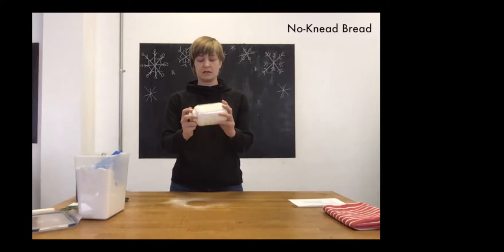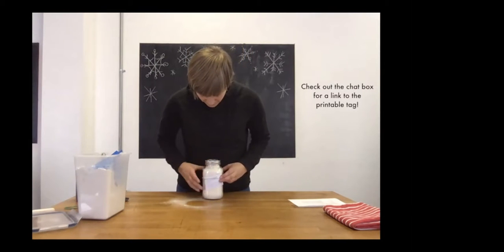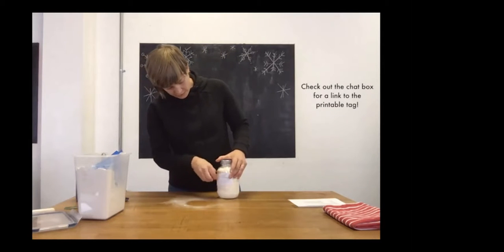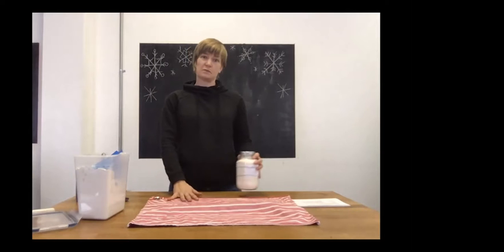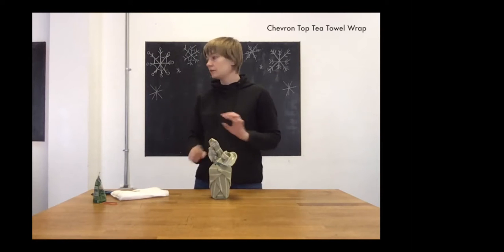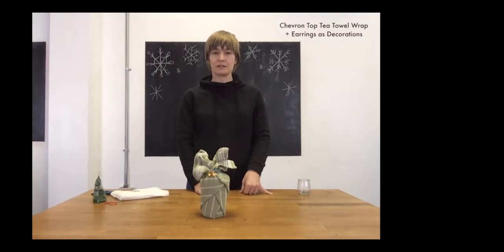Workshop: Gifts in a Jar with Rebecca Alton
If greener giving is on your wish list, join us for a fun demonstration workshop with Rebecca Alton of who will share some wonderful recipes, tips and tricks on how to prepare and decorate mason jar gifts!

Mason jar gifts come from the heart, are thoughtful and affordable. The jar can be reused so you aren't creating waste and there is no wrapping necessary! Tie some twine around it, add a gift tag and you're set!